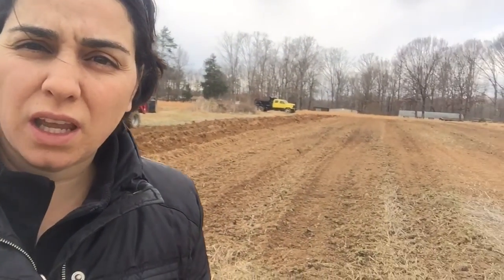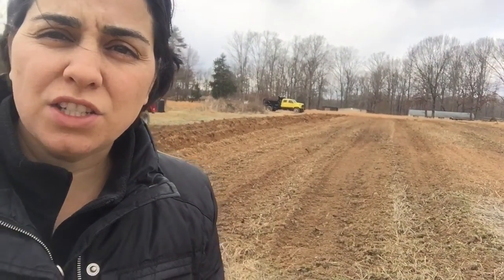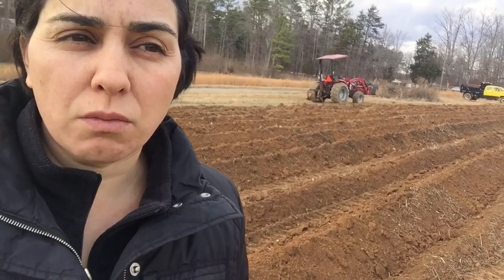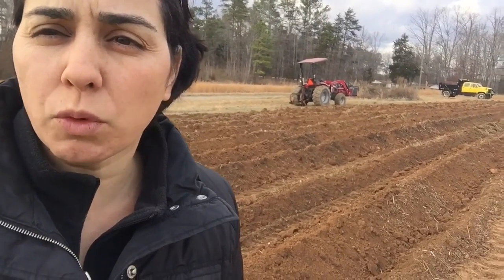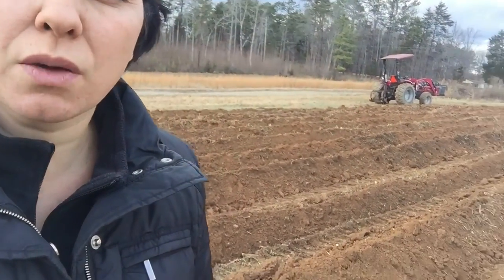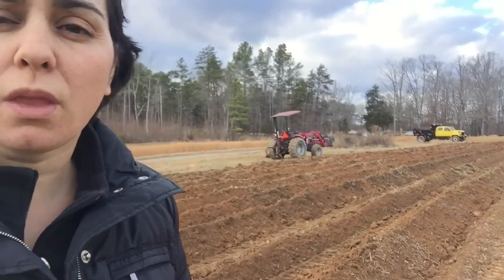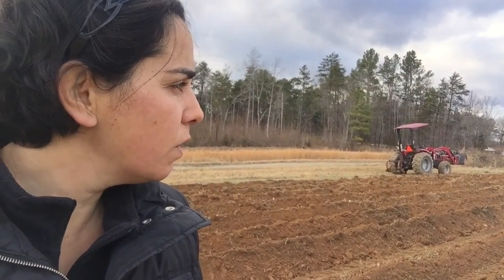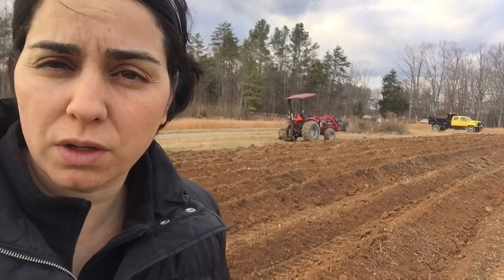Plowing And Tilling The Field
We are plowing and tilling the field in preparation for our first year as market gardeners.

Our tractor is a Mahindra 40 hp. The tiller is a 72-inch tiller.

This is a field that was not in use for a few years and this is why we had to plow it. We will not do this every year. Our plan is to garden in permanent beds.